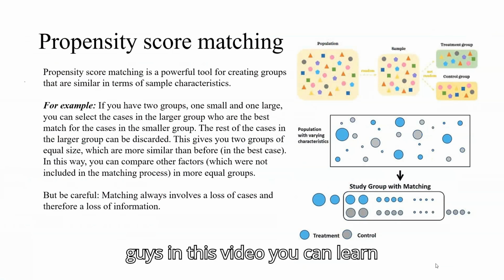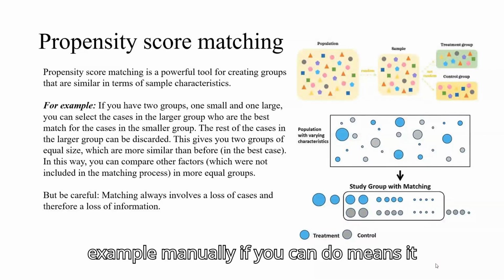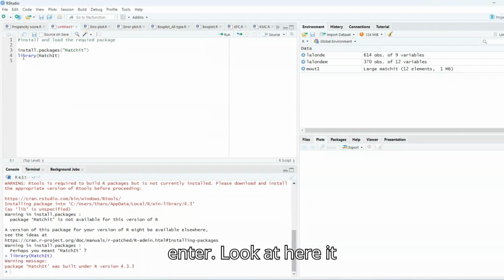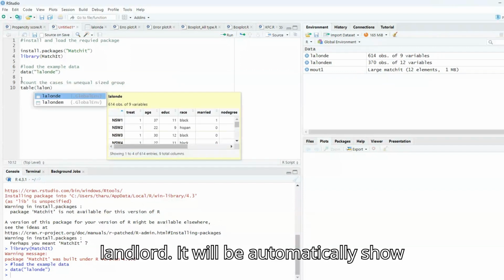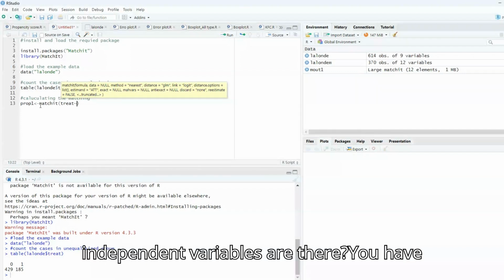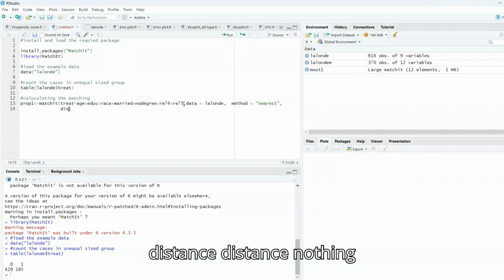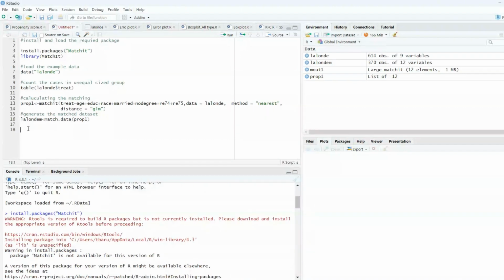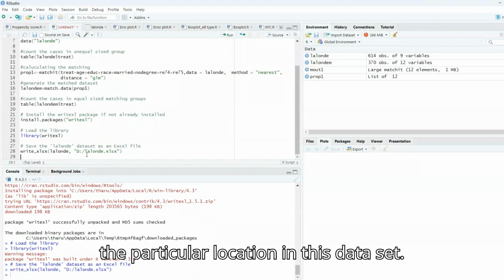Propensity Score Matching in R: Simplified for Researchers 📊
Ever wondered how to balance your datasets for causal inference? 🤔
Learn how Propensity Score Matching (PSM) can help!
In this quick tutorial, we dive into:
✅ Why PSM is essential for observational studies
✅ Step-by-step implementation in R Studio
✅ Visualizing and interpreting results with ease

Enhance your research with robust statistical methods! 🚀

🔗 Watch now and level up your data analysis skills.